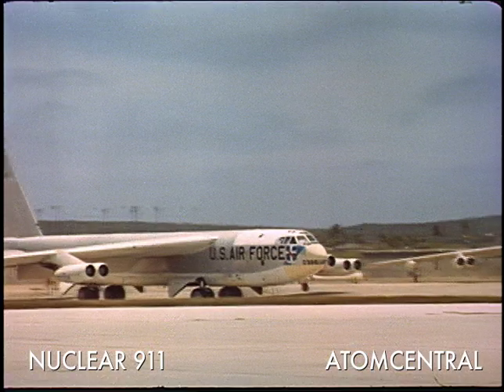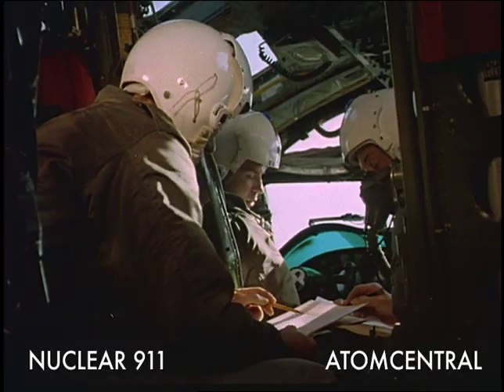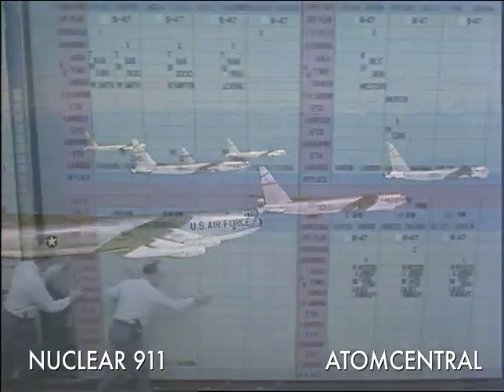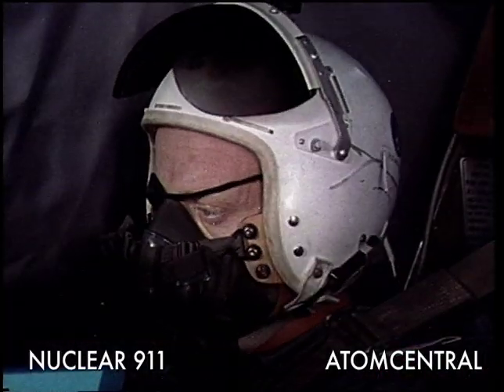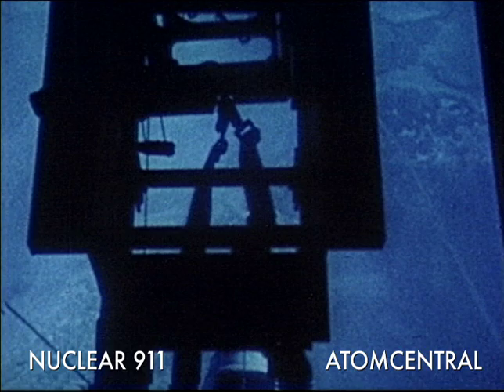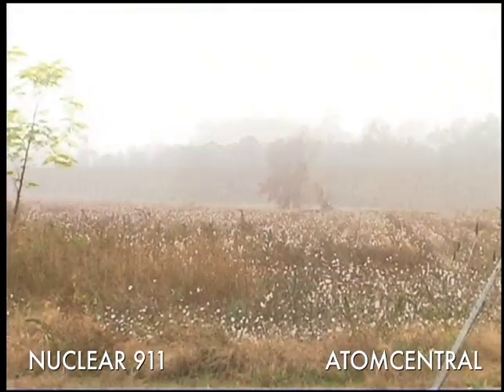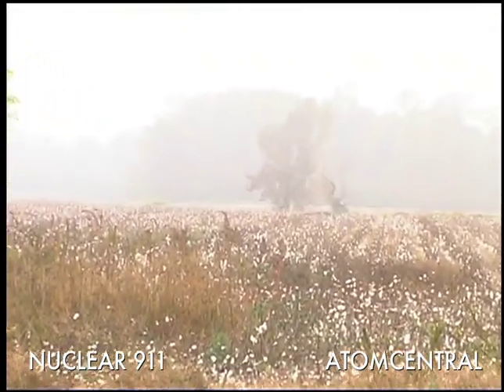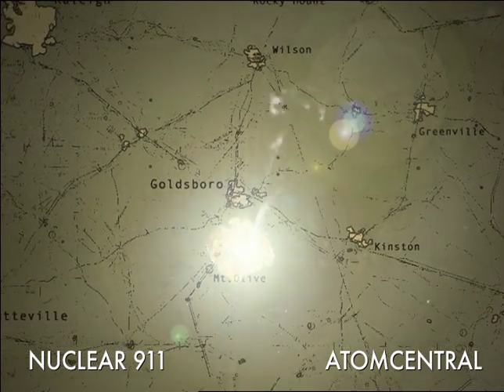Nuclear 911 - the Goldsboro Nuclear Weapon Accident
A 3.8 Megaton nuclear weapon nearly exploded over Goldsboro North Carolina, a yield 260 times more powerful than the atom bomb that devastated Hiroshima.  Although recently declassified information was revealed this month, we were already on it.  Here is an excerpt from our film "Nuclear 911" about the Goldsboro accident lovingly narrated by Mayor Adam West.

Learn about the B-52 flying Operation Chrome Dome and its role in the Goldsboro accident.